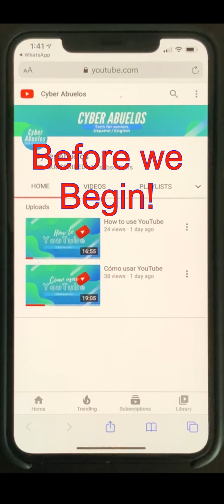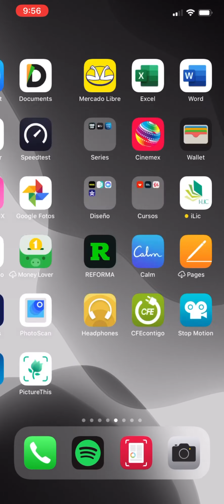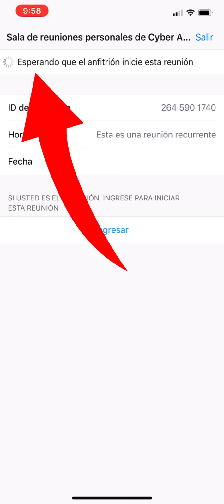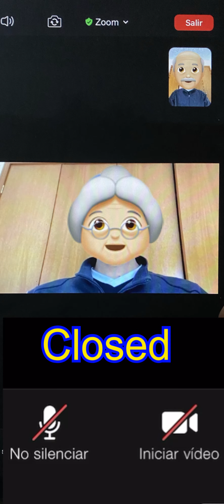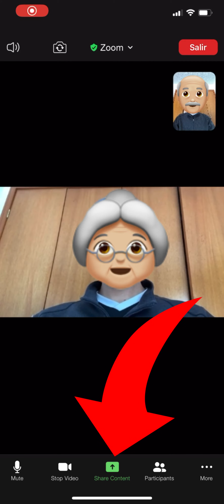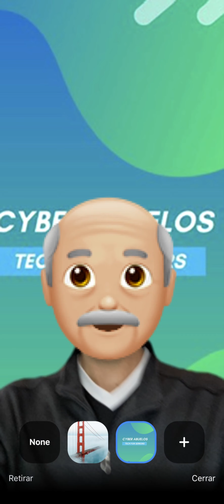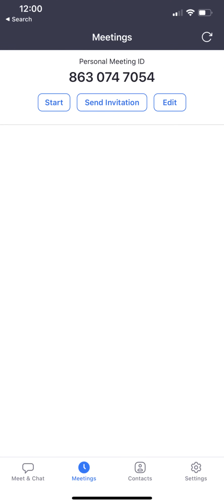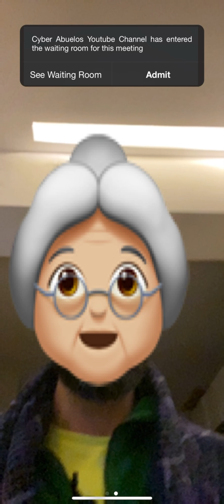How to use ZOOM (iPhone iPad Android)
We explain step by step how to use ZOOM.

Comments or questions are welcome on the comments section below.